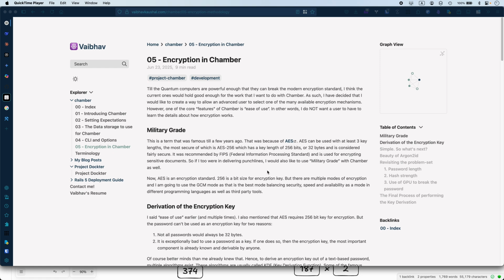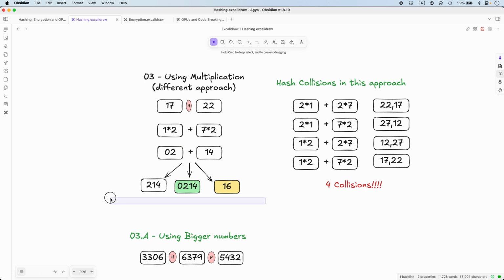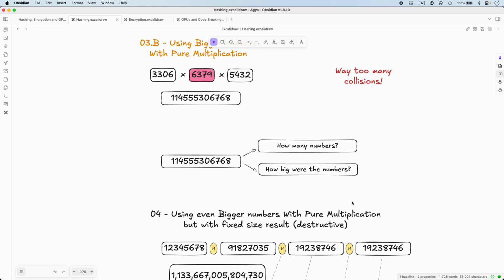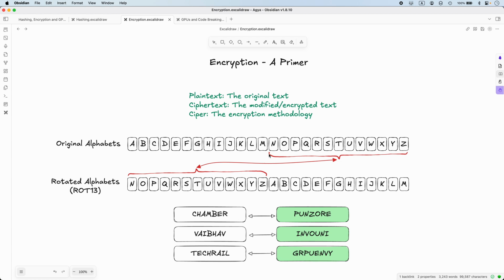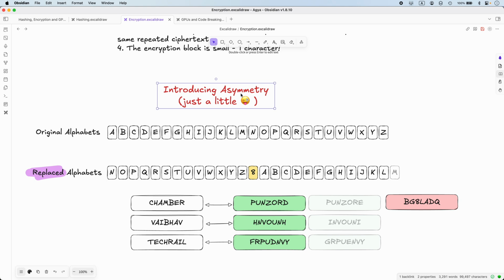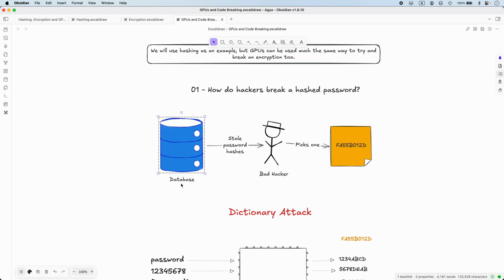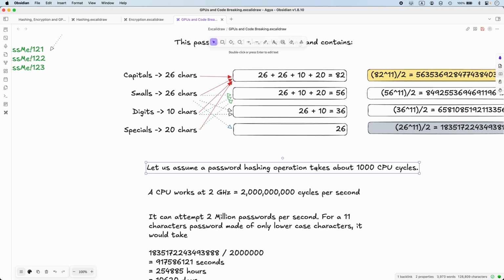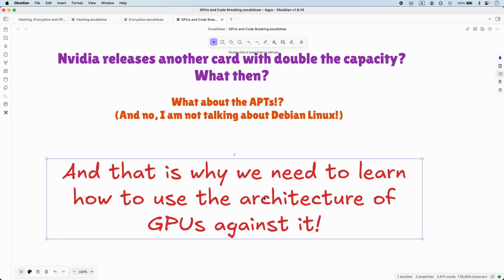An inaccurate Primer on Hashing, Encryption and use of GPUs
This video is overly simplified for helping someone new to security understand Hashing and Encryption and how GPUs pose a threat to both. There can be some errors. There is one known error which I know (and I was kinda intentional).

First one of that is that symmetrical encryption does not really work the way I said exactly. Symmetric encryption usually means the same key can encrypt as well as decrypt. There was no other way I could think of to bring that point clearly. You can see me saying that multiple times. I was thinking about how else to explain it and I was at a loss of words.